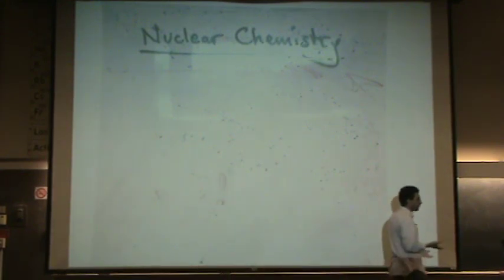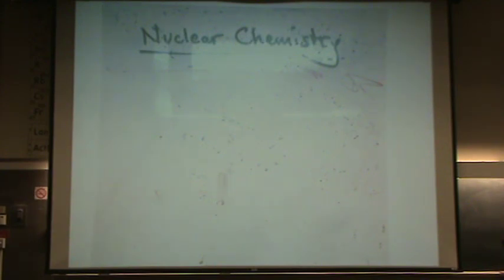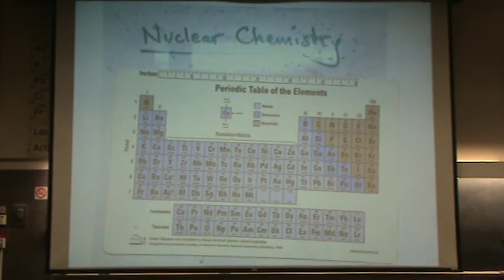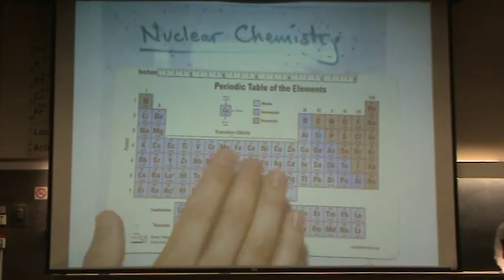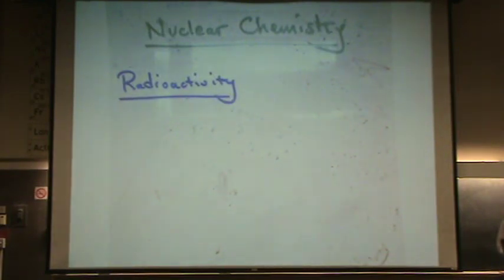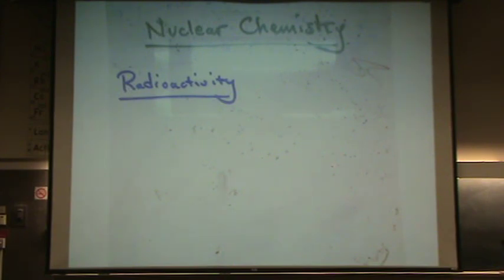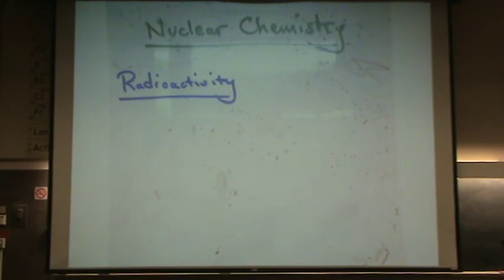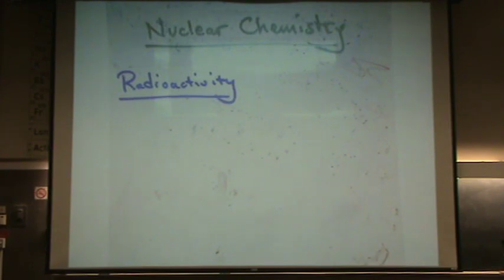Nuclear Chemistry Intro.mpg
Introduction to nuclear chemistry and radiation.